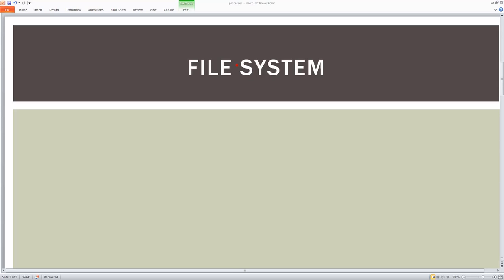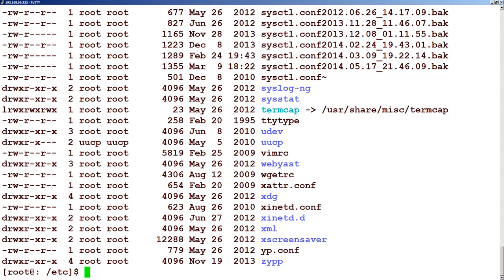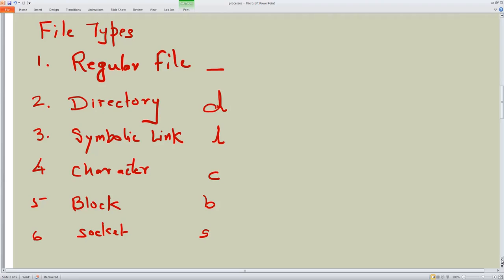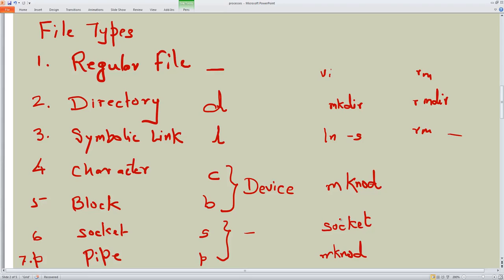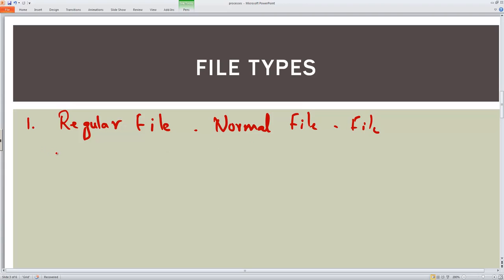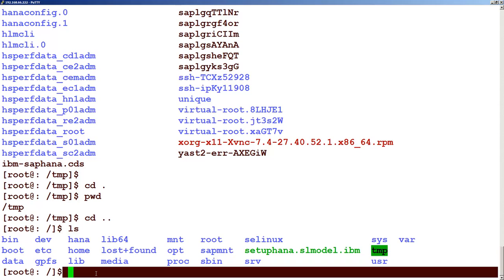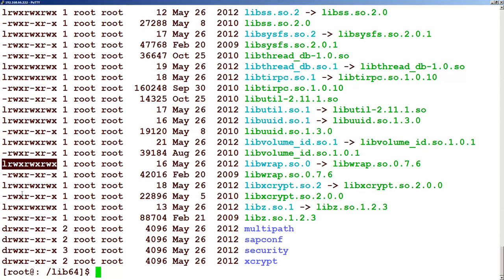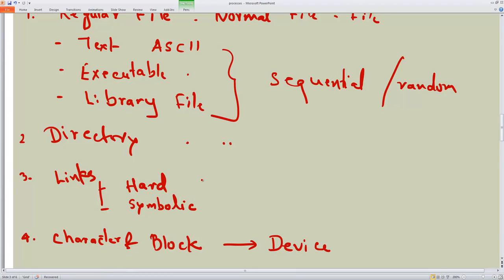2.3 File Types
UDEMY LINUX SYSTEM ADMINISTRATION FOR BEGINNERS TUTORIAL-2_-_Working_with_Files_and_Directories

1_-_Introduction_to_SuSe_Linux
2_-_Working_with_Files_and_Directories
3_-_vi_Text_Editor
4_-_Environment
5_-_Introduction_to_Shell_Scripting
6_-_software_administration
7_-_Redirection_and_Pipes
8_-_Working_with_Processes
9_-_Super_User_concept
10_-_Filter_commands
11_-_Find_command_examples
12_-_12_-_Creat_user_with_YaasT_command
13_-_User_Administration
14_-_Configuring_System_Performance_and_Capacity_Administration
15_-_Job_and_Cron & at_administration
16_-_File_Systems
17_-_Archives
18_-_System_log
19_-_Networking
20_-_Conclusion